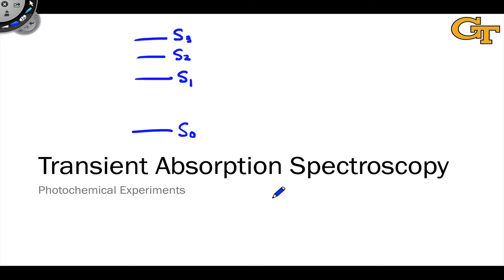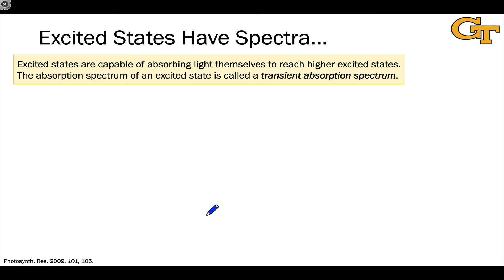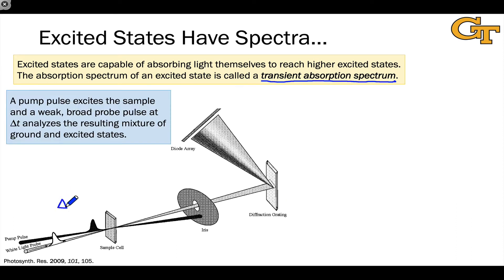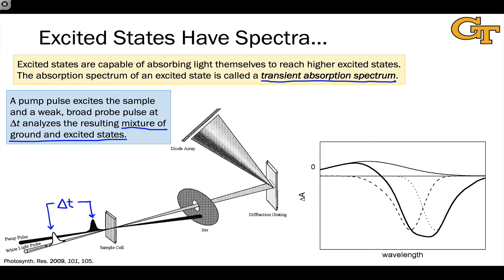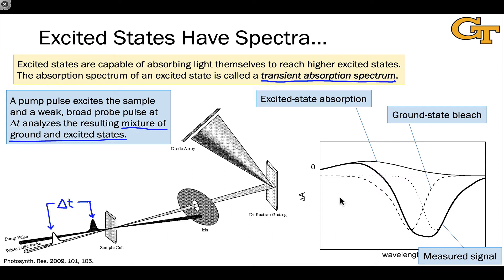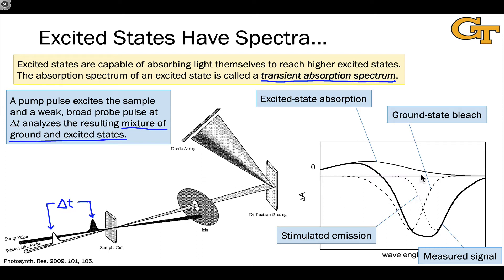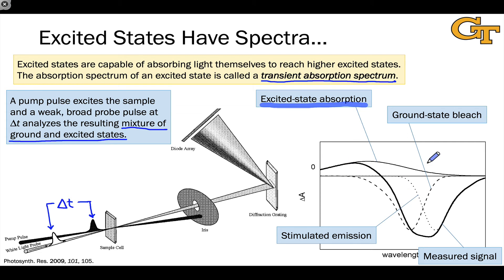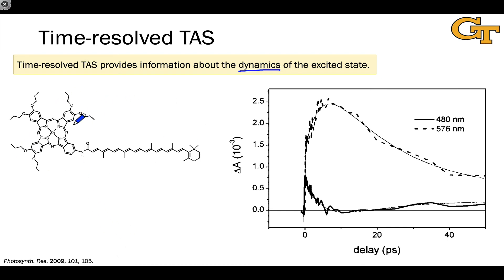6.4 Transient Absorption Spectroscopy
00:00 Introduction
01:13 Design of a TAS Experiment
02:40 Contributions to Absorbance Changes in TAS
04:55 Time-resolved Transient Absorption Spectroscopy